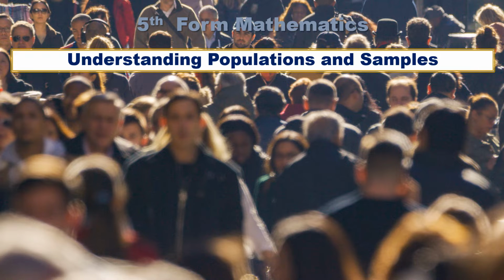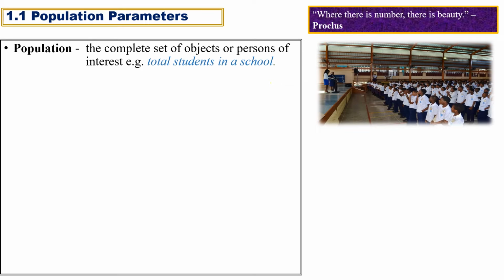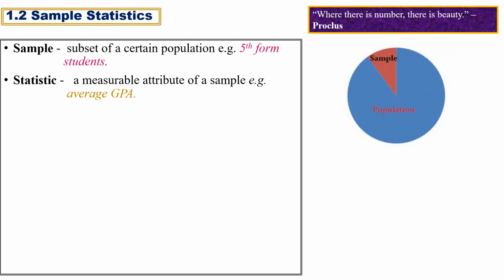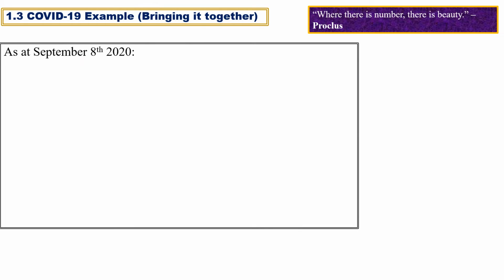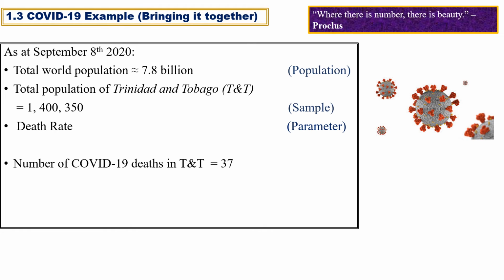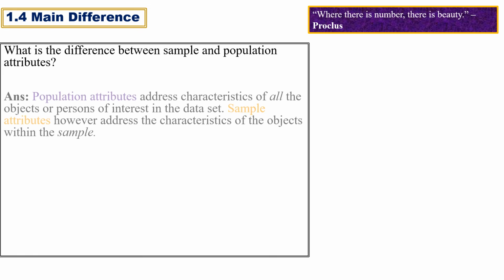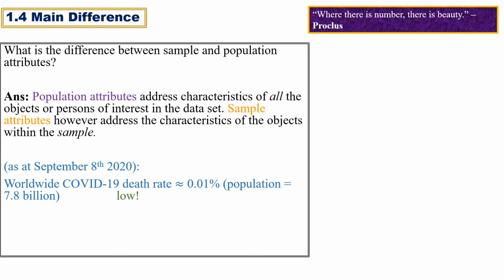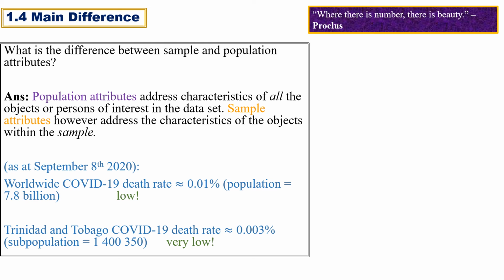Lesson: Population Parameters and Sample Statistics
This lesson explains the concepts of : population, parameter, sample, statistics and also teaches on the difference between sample and population statistics. Content is based on the Statistics section of the CSEC Mathematics Syllabus.